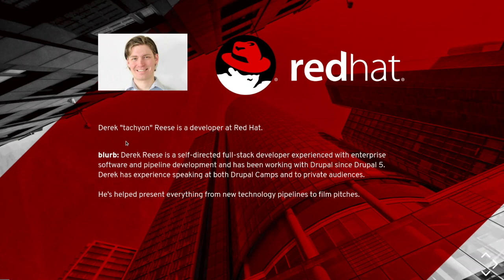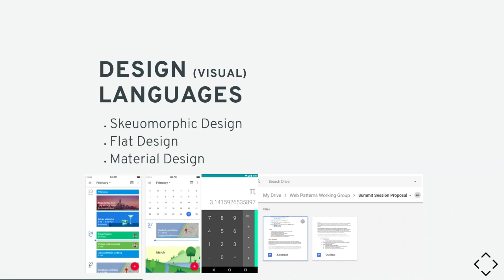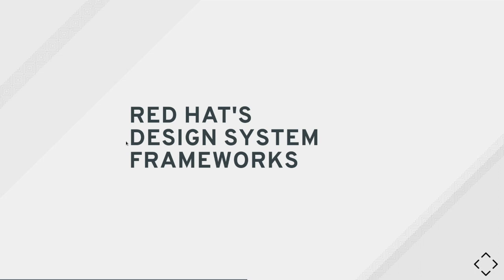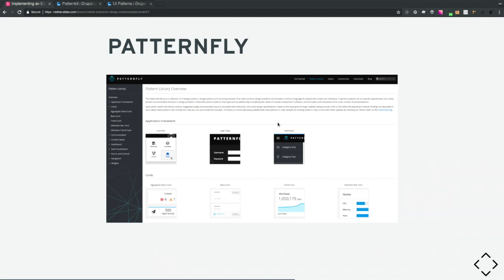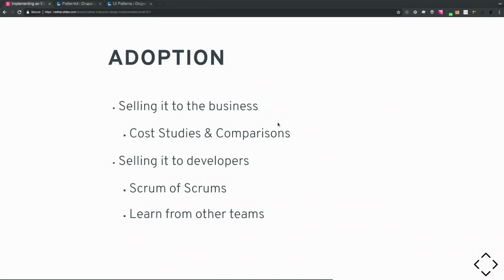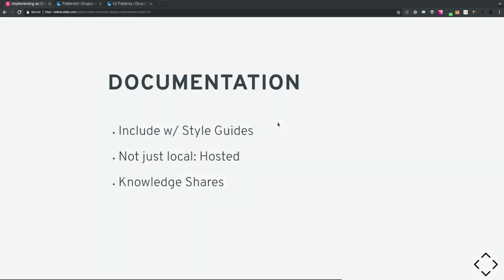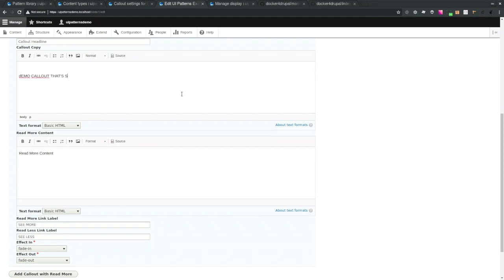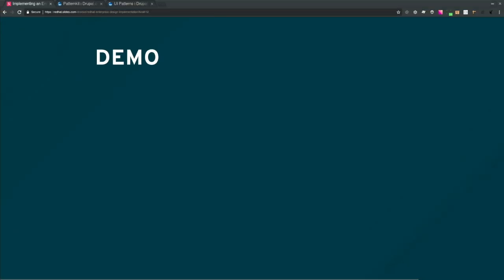Implementing an Enterprise Design System the Red Hat Way